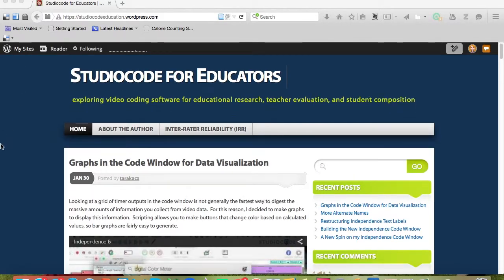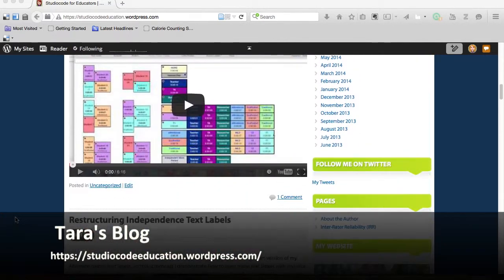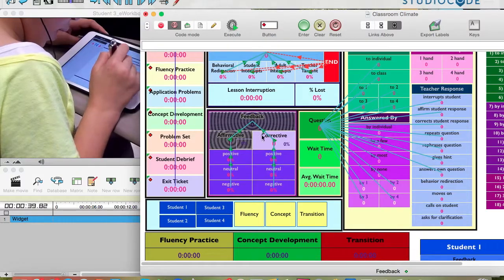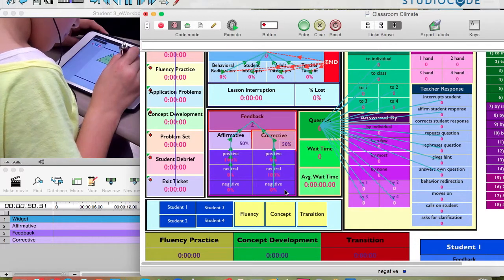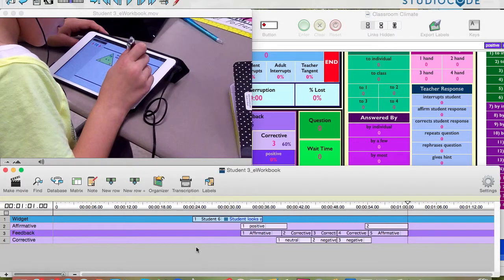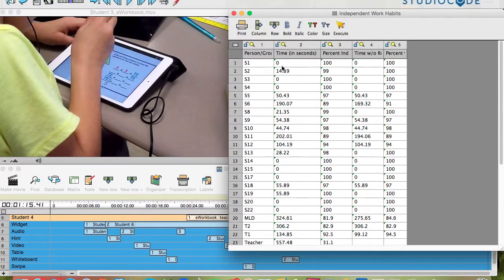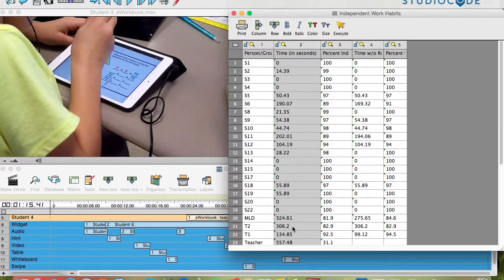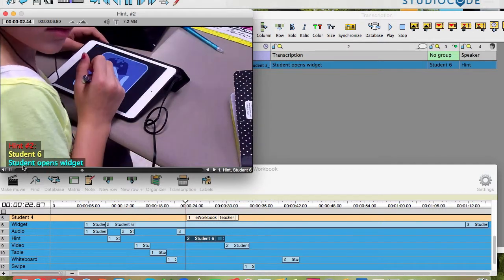Episode 1 Tara Kaczorowski